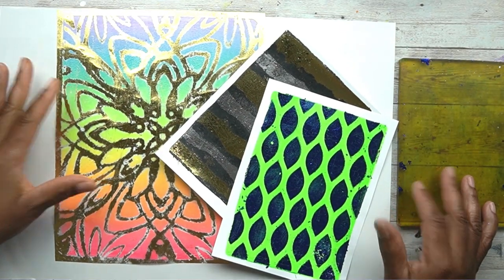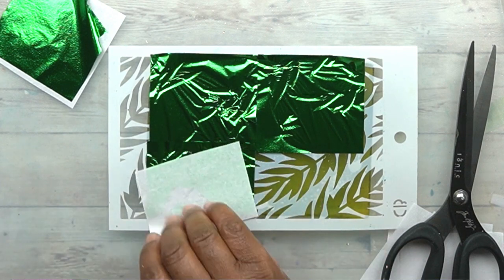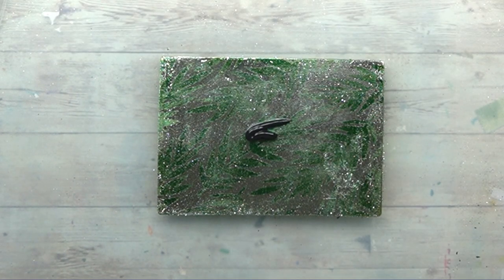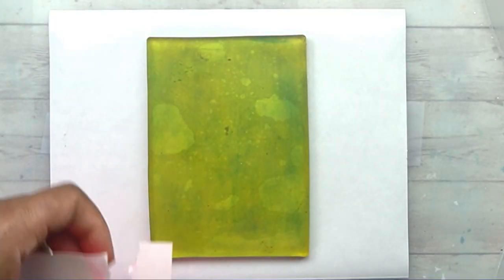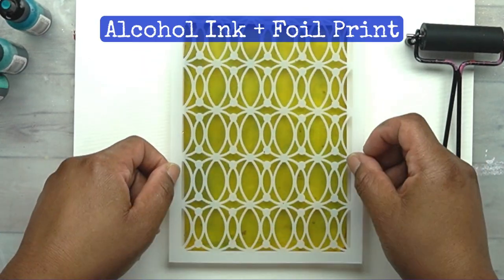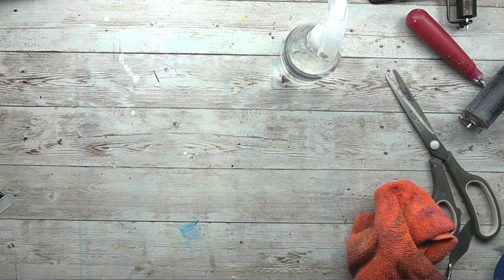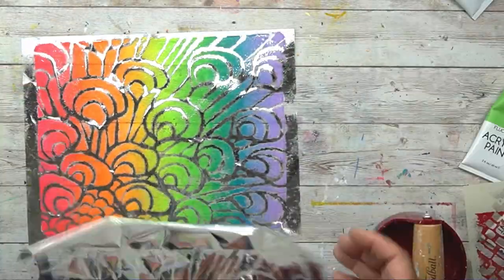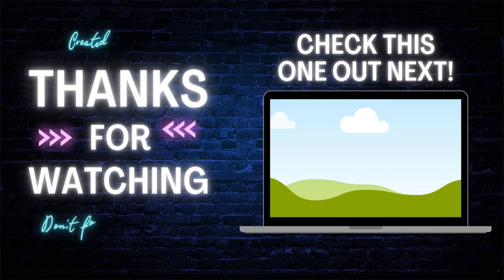Amazing Results - Add Foiling with the Gel Plate | 2 Methods to Foil Gel Prints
Use your gel plate to add foiling to your prints, no adhesive required!

Foils
Gilding Flake Sheets
Gold, Silver, Copper Leaf Sheets
Gold Leaf Sheets 5.5” x 5.5”

Gel Plates and Brayers
Gel Press Printing Plate 5”x7”
Gel Press Gel Printing Plate 8”x10”
Speedball Brayer
Speedball Baren
Double Handle Brayers – 12” 10”

Adhesives and Tapes
Tacky When Dry Foil Adhesive
Silhouette Cameo Clear Sticker Paper
Clear Contact Paper

Paints
Meeden Fluorescent Paints
Arteza Payne’s Gray